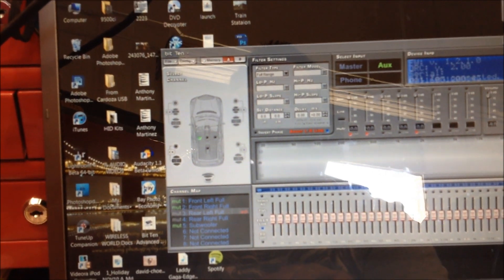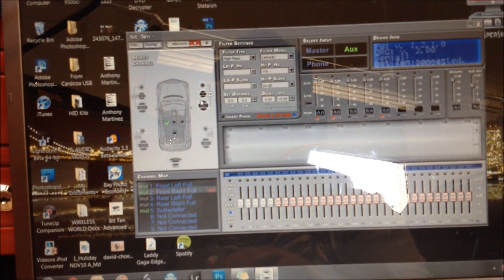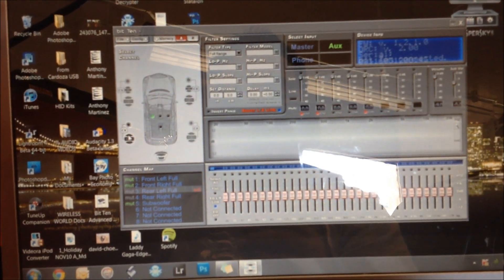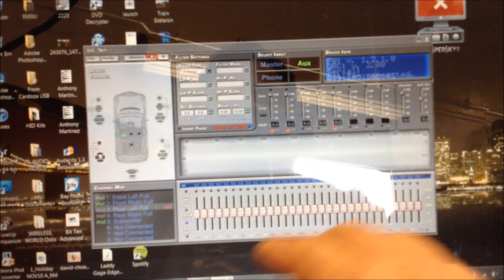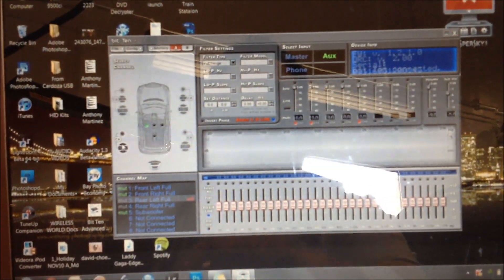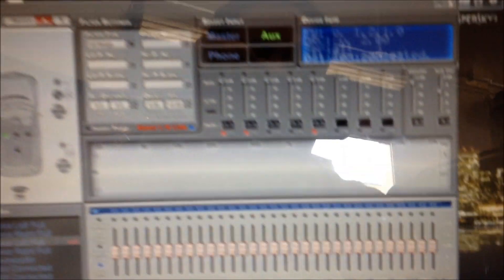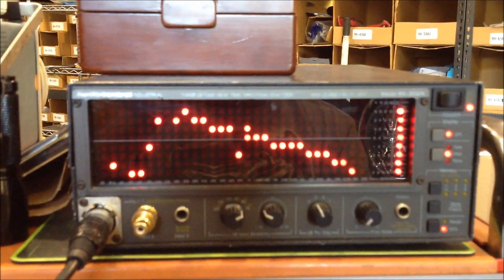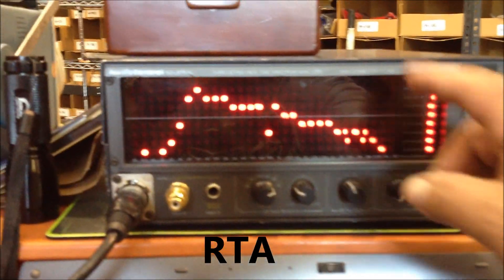Adjusting an Audison Bit Ten Signal Interface Processor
Although not necessarily exclusive to the Audison Bit Ten, this video is to just show you what equipment is used and how we adjust this and other "like" processors.  The time alignment function is going to have to be shown in another video.

The Bit Ten is a multi-function digital processor featuring analog input, capable of transforming ordinary OEM or after-market system into a high-performance system.
Provided with a 32 bit, 147 MHz clock speed DSP as well as 24 bit A/D and D/A converters, bit Ten is controlled by a software especially developed for signal treatment according to the vehicle acoustic peculiarities.
Setting the parameters of each input single channel, setting the delays according to the listening position, adjusting crossovers and equalizers for each of the 5 output channels; all of these operations can be managed by the PC.
During the installation phase, after converting the analog signal into digital, bit Ten automatically reconstructs a digital full-bandwidth stereo signal; de-equalizes the frequency response and, if necessary, reconstructs the central and subwoofer channels.
The user can configure the output mode of each channel relative to the installed system.
It is designed to be connected with the DRC, Digital Remote Control (optional).
Available NOW at:
THE SOUND FACTORY